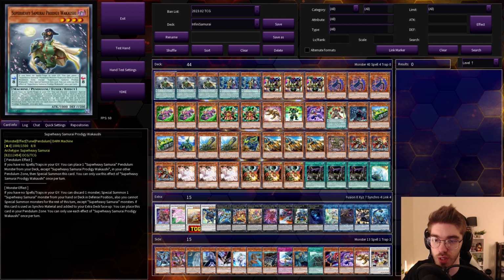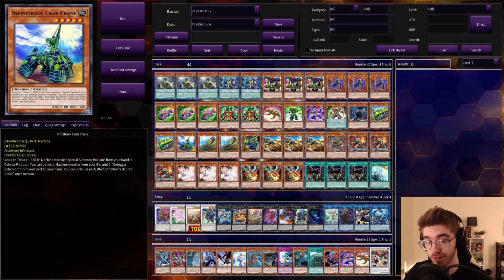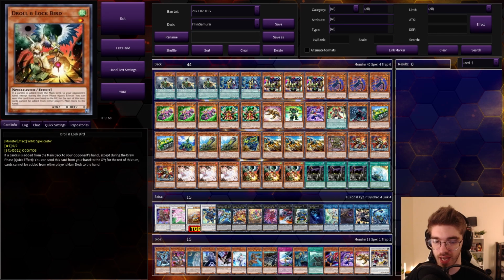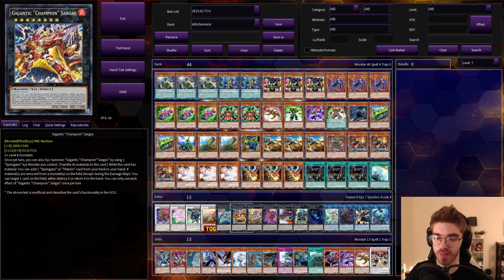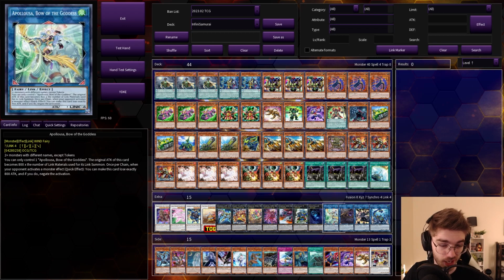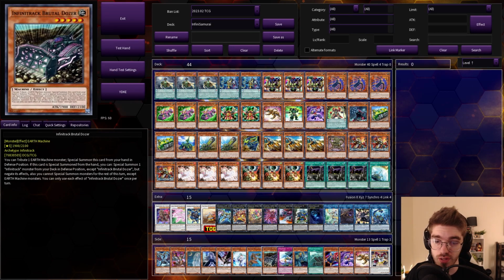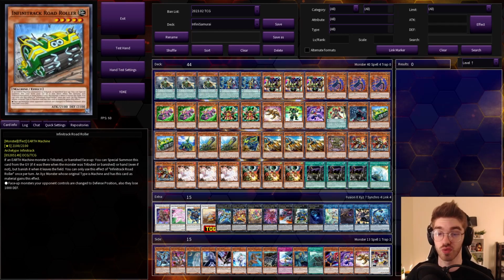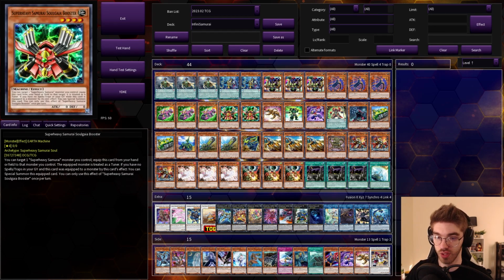SUPERHEAVY SAMURAI INFINITRACK (POST BANLIST) Yu-Gi-Oh TCG Deck Profile!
Superheavy Samurai got hit relatively hard on the recent banlist so why not try to remedy the problem? Presenting Superheavy Samurai Infinitrack! THE COPE TRAIN IS IN THE STATION!